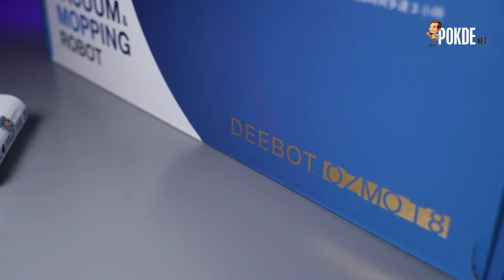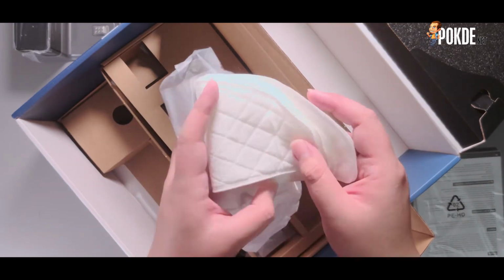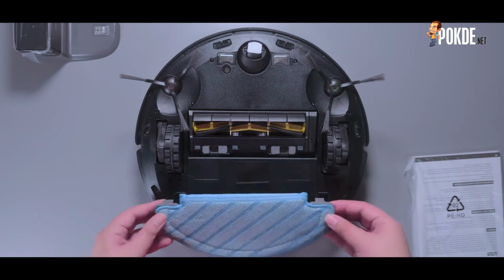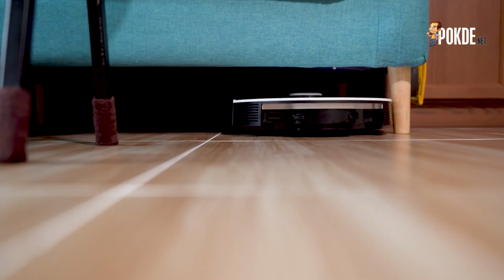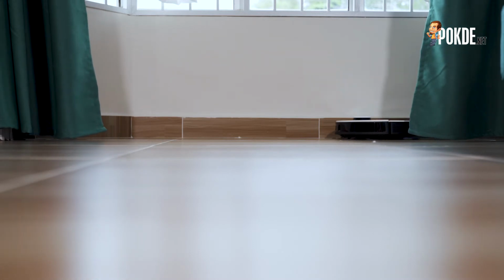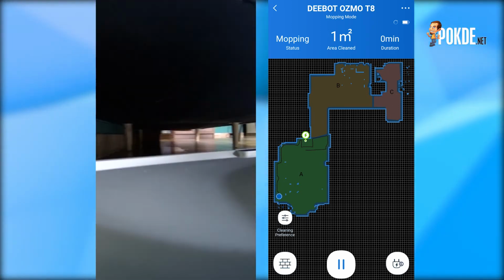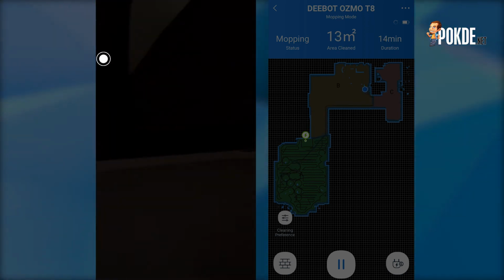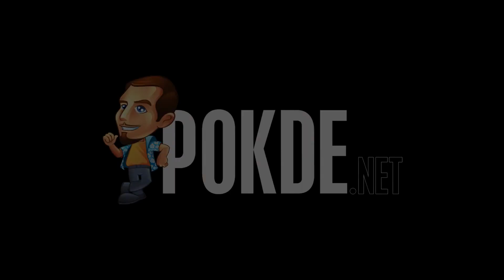Ecovacs Deebot Ozmo T8 Review - With True Collision Detect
The Ecovacs Deebot Osmo T8 is packed with many smart features that can vacuum and mop at the same time! It also has advanced mapping tech which helps prevent collision while cleaning!

Check out our video review of the Ecovacs Deebot Osmo T8 to see if it really sucks or not.